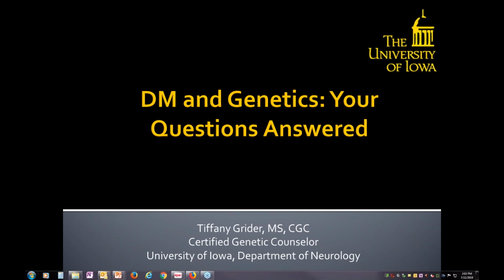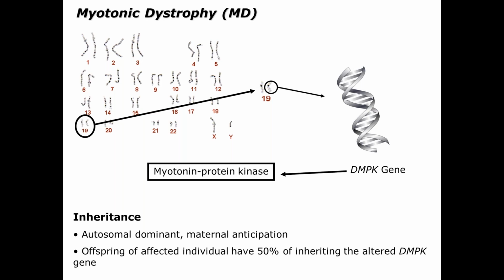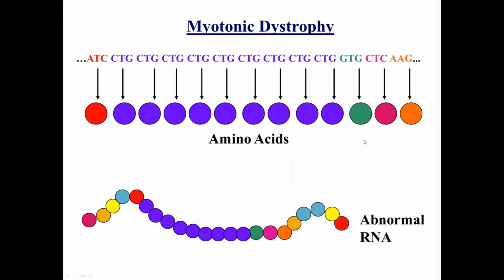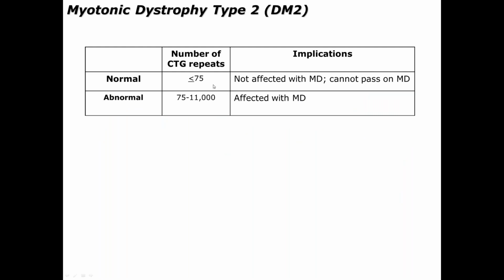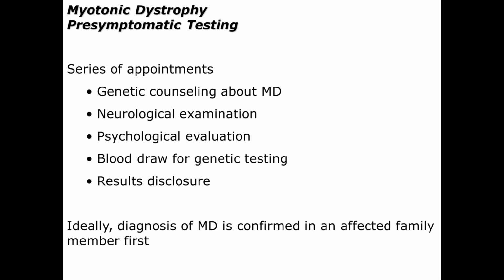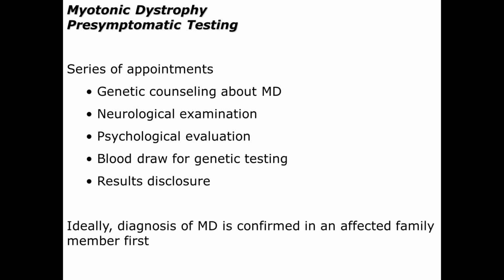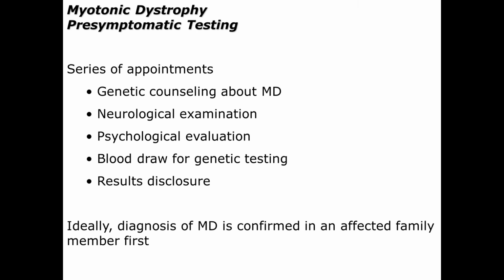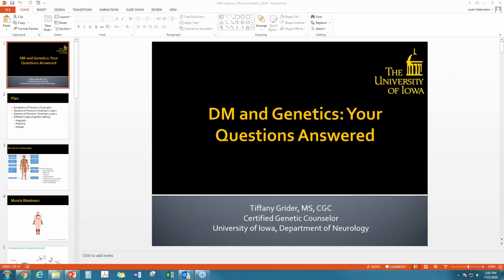DM and Genetics Your Questions Answered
Join Certified Genetic Counselor Tiffany Grider from the University of Iowa for an recorded webinar on genetic testing. Topics include:

+ The underlying genetic cause of myotonic dystrophy type 1.
+ How this genetic cause leads to so many different medical problems including muscle weakness.
+ Inheritance, the risks for congenital myotonic dystrophy and the genetic basis for the more severe symptoms.
+ Different types of genetic testing including diagnostic, presymptomatic, and prenatal.
+ Research being done for gene therapies.